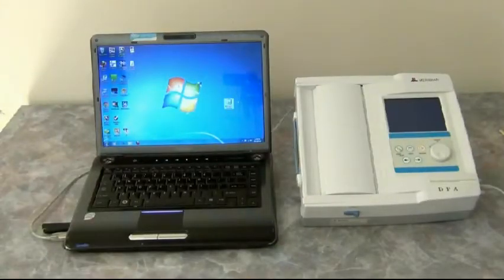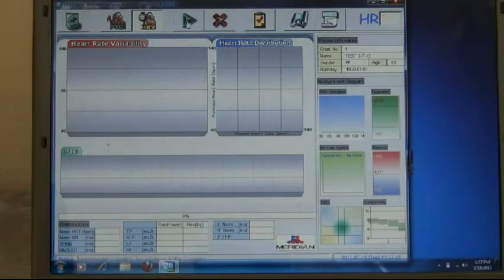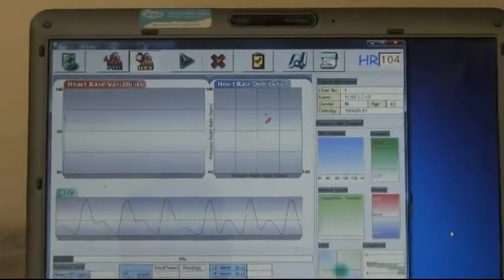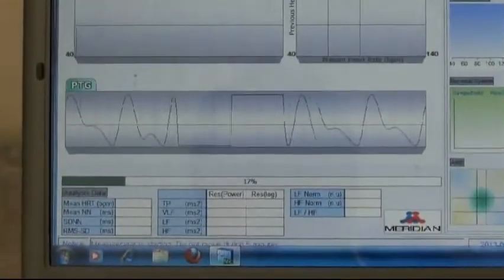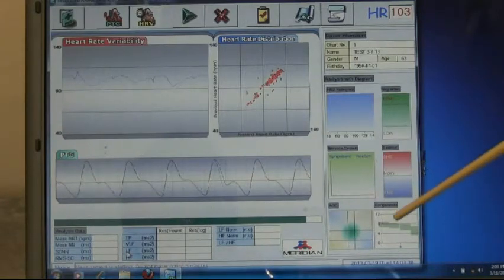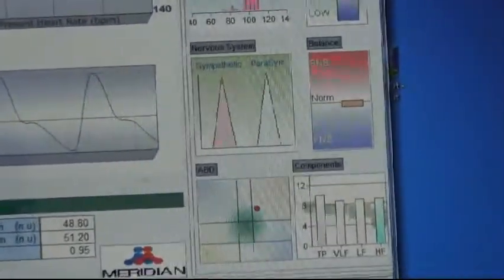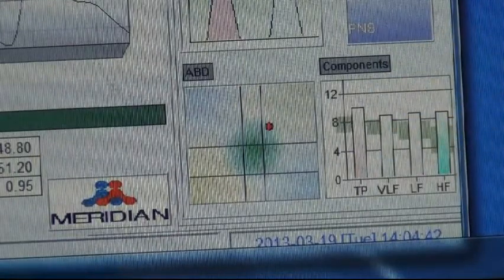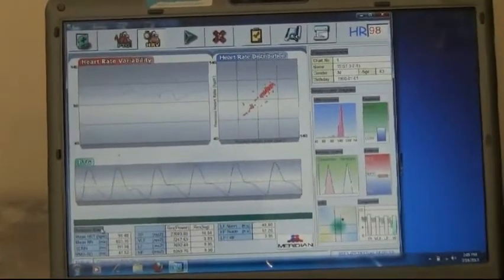Meridian DPA - 5 Min Heart Rate Variability (HRV) Test using Computer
Heart Rate Variability (HRV) & Accelerated Plethysmograph (APG) Technology
The Meridian DPA is a simple, user-friendly, non-invasive, and painless screening device which can be used as a stand-alone unit for PTG/APG analysis or with any Windows based PC of laptop for Heart Rate Variability & Stress Analysis. The easy to use finger probe utilizes Plethysmography (PTG), Accelerated Plethysmography (APG), and other technologies to measure the following:
• Heart Rate Variability (HRV)
• Differential Pulse Wave Index (DPI)
• Eccentric Constriction (EC)
• Arterial Elasticity (AE)
• Remaining Blood Volume (RBV)
• Wave Type
• Mean Heart Rate
• Atherosclerosis Progress
• Stress Score
• Stress Levels
• And other indices